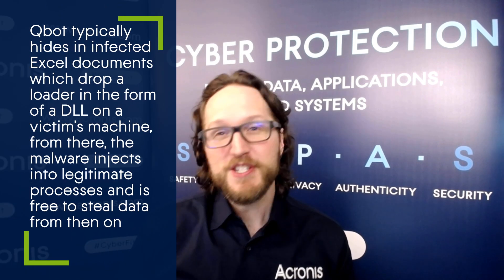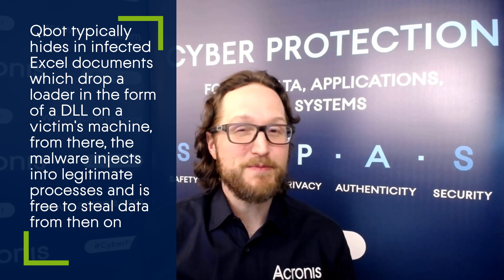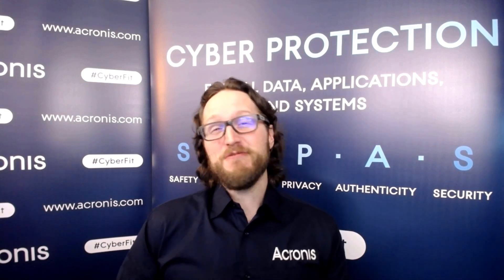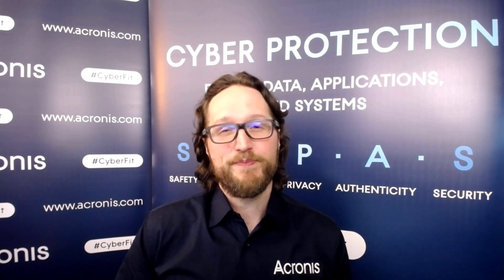Gone in 30 Minutes | Cyber Protection Operation Center News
The malware known as Qbot steals your data and it does so really fast.
Researchers are reporting finding samples of Qbot that can steal your sensitive data in 30 minutes.

Qbot typically hides in infected Excel documents which drop a loader in the form of a DLL on a victim's machine. From there, the malware injects into legitimate processes and is free to steal data from then on.

From document to injection, Acronis Cyber Protect's AI-powered and behavioral detection engines recognize and stop these malicious behaviors before your data is stolen.